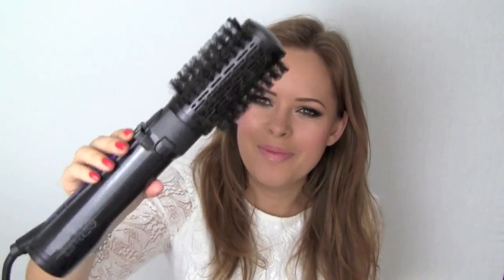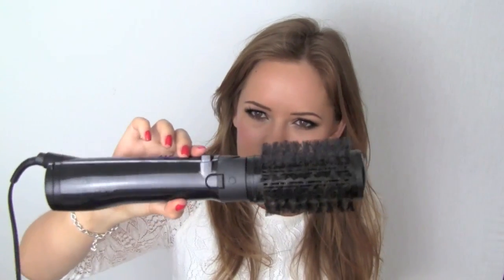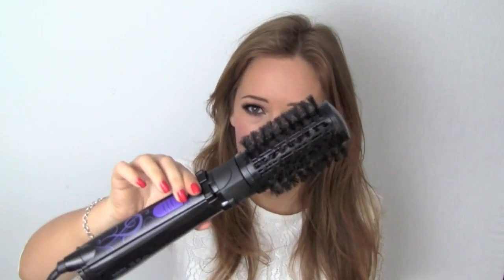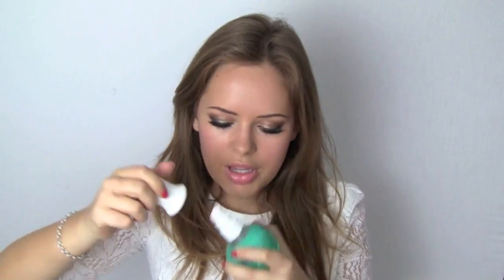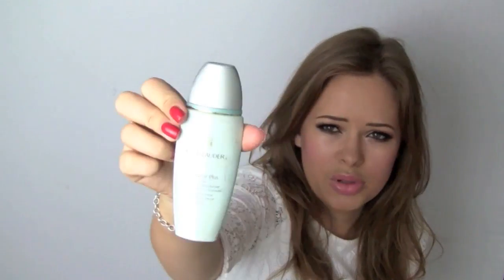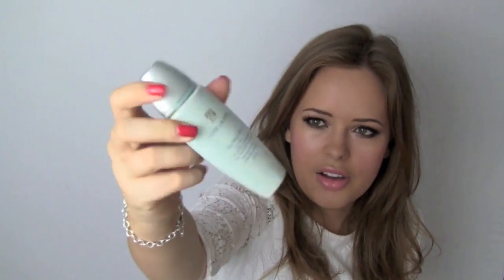June favourites!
What products were featured in this video?
Gossip Girl
Made In Chelsea - Millie in particular!
Bobbi Brown Gel eyeliner
Illamasqua Laid cream blush

The earrings I am wearing in this video are from my very own jewellery collection!

What am I wearing on my nails?
Shellac CND french manicure

I am incredibly lucky that as a makeup artist and beauty guru here on YouTube, I get 99% of my products sent from brands or given to me at press/pr events and launches. Although, if a product I require for a tutorial is not available as a press sample I will buy it myself. So, some products (the majority) I receive at my request from companies and some I purchase myself, but regardless of the origin of the item, it will always be reviewed with the utmost integrity and honesty. I feature products that I would use myself and believe are good, as I call in products that I am pretty sure will do their job effectively and be to my liking, luckily the majority of the time they do live up to my expectations. I tend not to feature products I have been sent that I do not like as I feel there is no point in giving companies a bad name and if the product is no good I would not wish to use it in a tutorial. However, if I am using a product for the first time on camera (as I often am) and I do not like it, I will say so. Similarly, if a product is incredibly hyped up but is not of the quality it claims to be, I would be sure to tell you. I pride myself on the fact that viewers of my beauty videos can completely trust my opinion and product recommendations. I am not being compensated for this video. I would only ever accept compensation from a company for reviewing their products if I genuinely wanted to use the product and if there were no rules ie. the product having to have a 100% positive review, as I need to be able to be completely honest with my viewers.
Tanya xxx